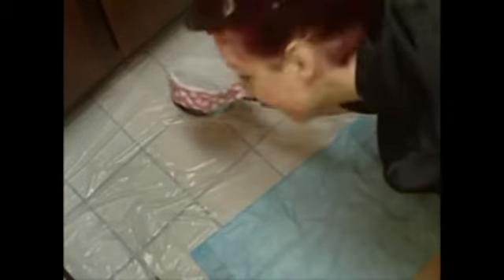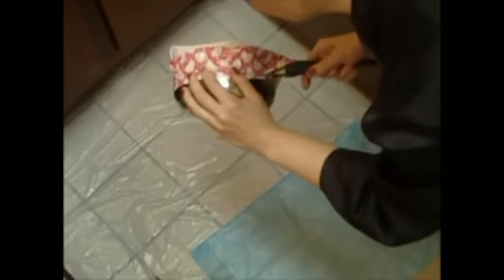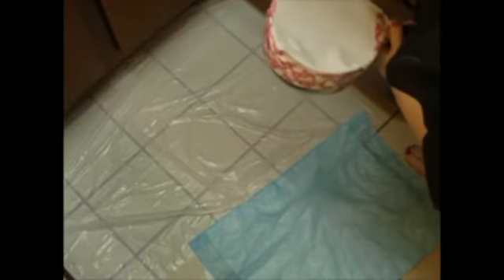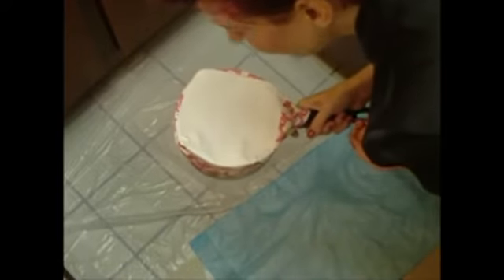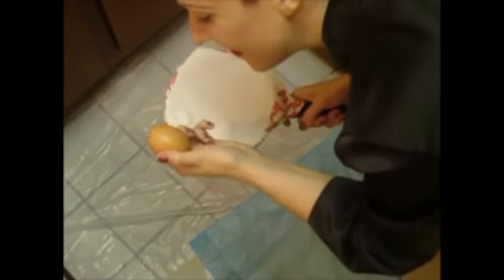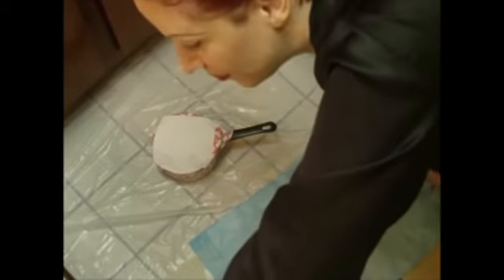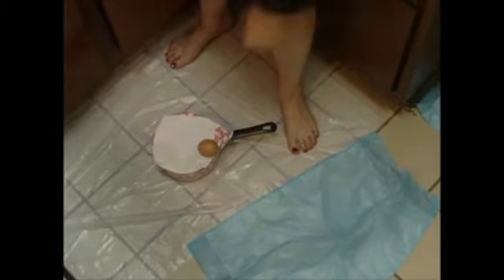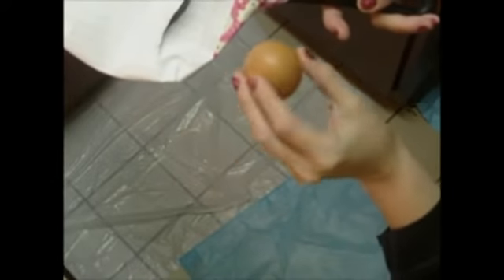Egg Drop Experiment - DivaliciousCandi.com (a.k.a. Candice Ann Moraga)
- Divalicious Candi is ranked #1 on the ReverbNation charts with 100K+ fans
- Divalicious Candi is ranked in the Global Top 1% of Social Media Influencers with 100K+ followers
- Submit your music to be featured on the diva’s blog with 100K+ views

THANK YOU for your continued support, SWEETIES!
LOVE ALWAYS, Divalicious Candi (a.k.a. Candice Ann Moraga)